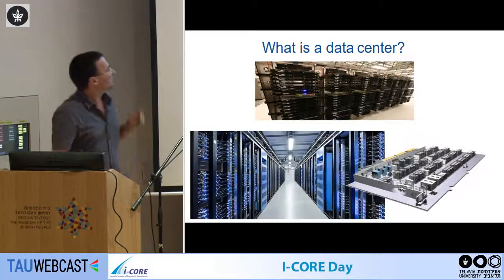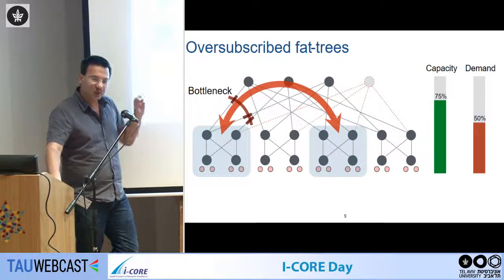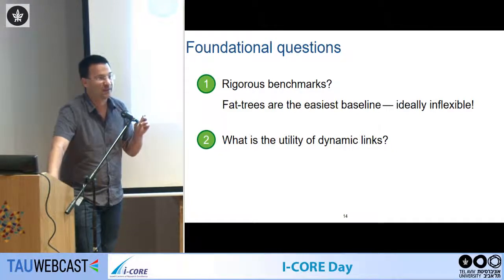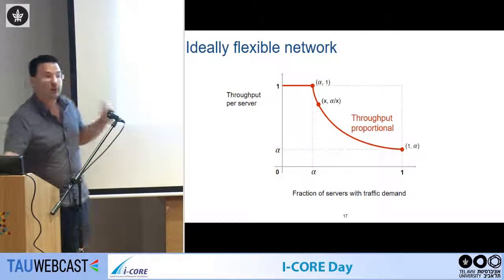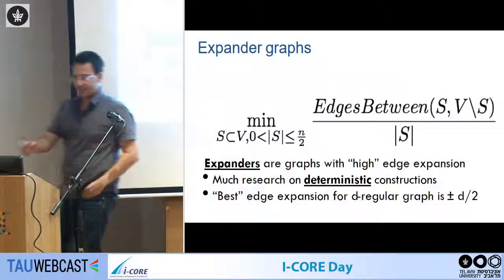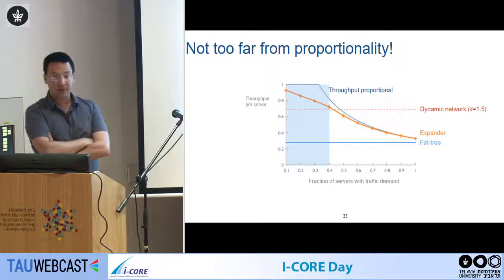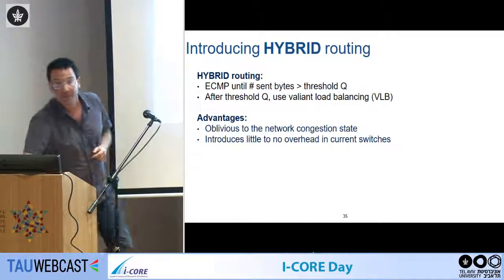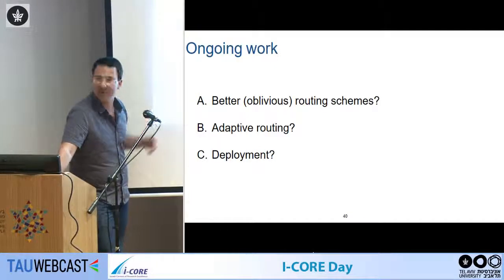Beyond fat-trees without antennae, mirrors, and disco-balls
Michael Schapira, HUJI

I-Core Day
Tel Aviv University
18.9.17